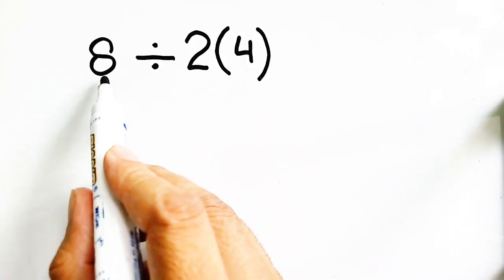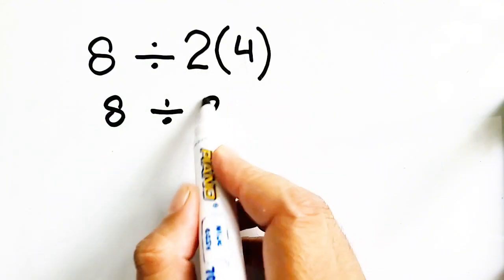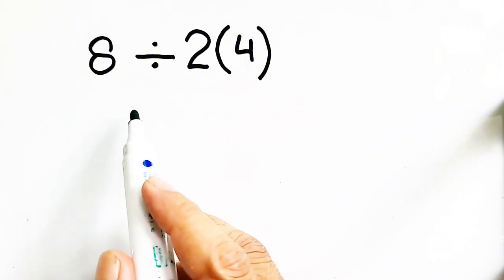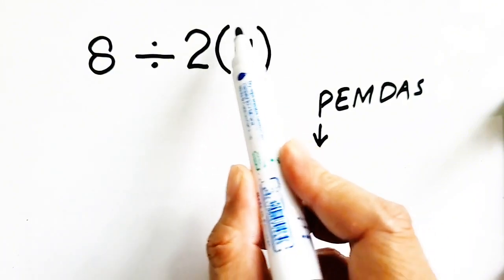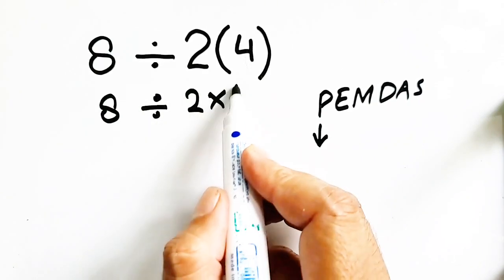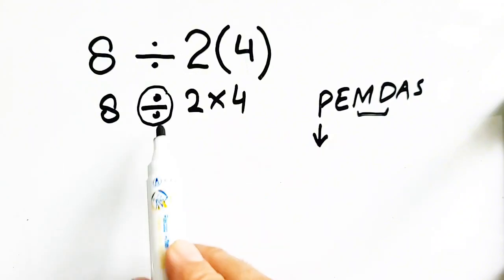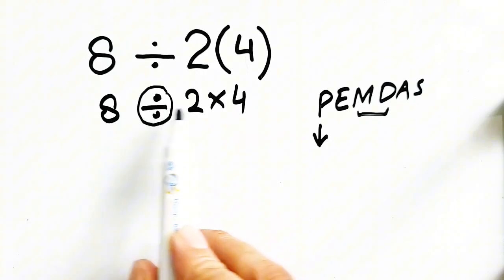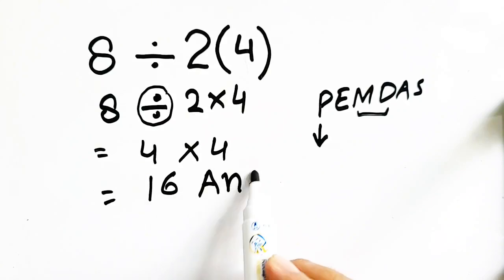8÷2(4) Not As Simple As you seeing! pemdas Dmas Bodmas KCF CCF Math problems!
8÷2(4) Not As Simple As you seeing! pemdas Dmas Bodmas KCF CCF Math problems!

Hi how are you All.Another PEMDAS question is here. I am here with a new engaging video for you where I break down the essentials of the order of operations using the PEMDAS rule. This video will help the All specially it is Perfect for beginners and anyone looking to brush up on their basic math skills, this tutorial transforms everyday math problems into simple, solvable challenges. csaeducation @CSAEducation1

99% Fail to Answer
A Correct Answer Explained By Jk Campus maths​ trends​ education​ bodmas​ mathstricks​ mathematics​ basicmaths​simplify​ maths​ mathsclass​

99% Get This Wrong! Will You?